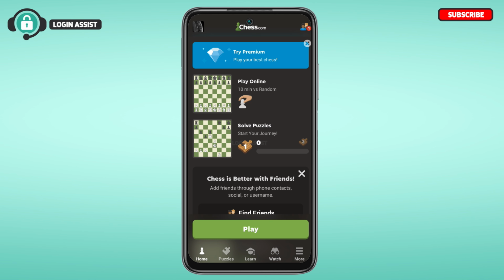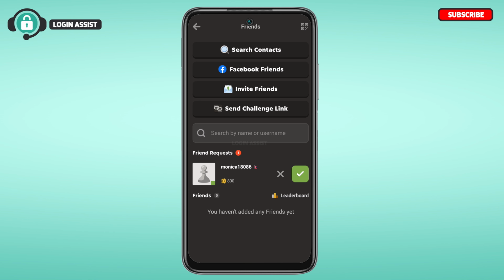How To Accept Friend Request In Chess.com 2025 | Chess.com Mobile App Guide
Don't know how to accept a friend request on Chess.com? Follow these steps:
1: Open the Chess.com app and log in to your account.
2: Tap on the friends icon at the top right corner of your screen.
3: Then, tap on the right icon beside the friend's name.
With these steps, you can accept a friend request on Chess.com.

Watch this tutorial video for the process and steps to accept friend requests in Chess.com account.